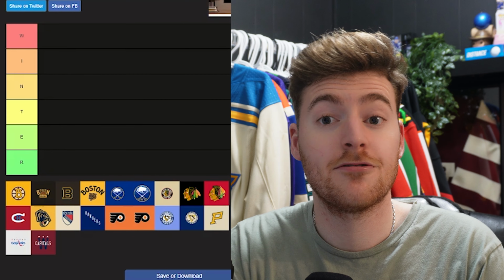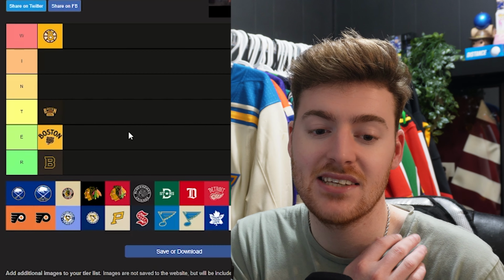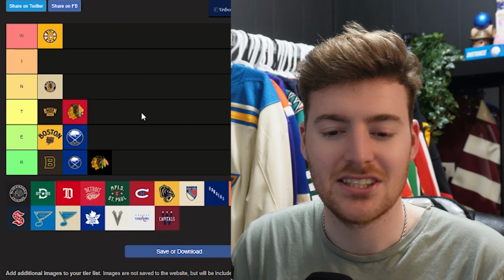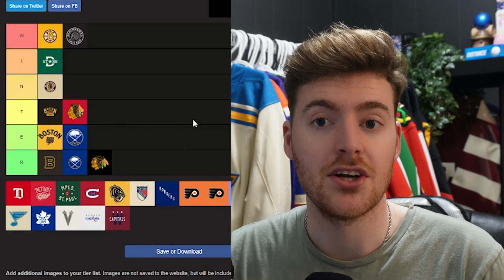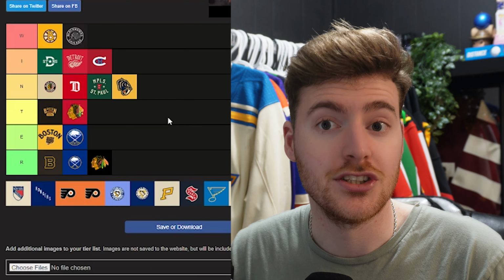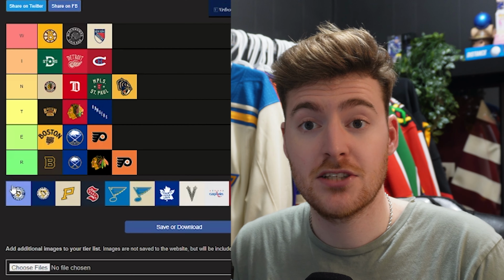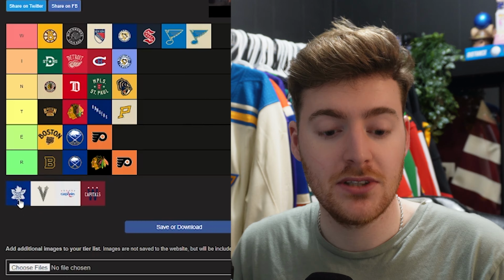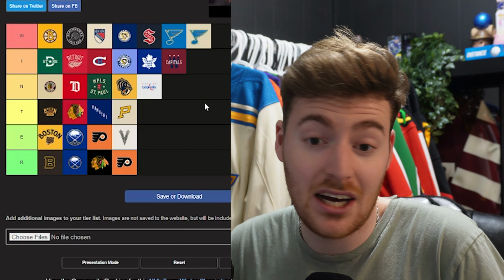Winter Classic Logo TIER LIST!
Thank you guys very much for tuning into the new video!!